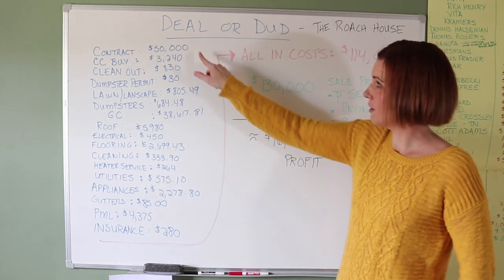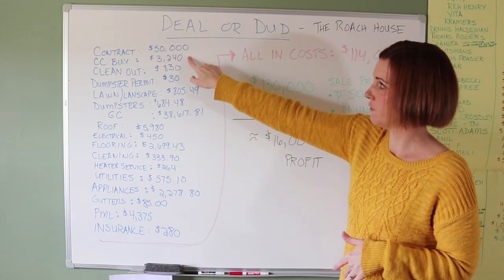Roach Motel Renovation Numbers | Deal or Dud?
What's the average cost to gut and remodel a house? Better yet, let's discuss how to get money to flip a house so that you don't have to come out of your own pocket. For my newbies I'm often asked how much money do I need to flip houses? So today I'm going to show the numbers on a recent renovation we just completed. If you know me, I love to work with private money and a private money lender personal loan to complete my projects from beginning to end.

❓ Ask Me a Question for my Upcoming Youtube Series ❓

🏠 MUST WATCH VIDEOS FOR INVESTORS  🏠

Key Takeaways:

00:00 Intro
02:48 General Contractor Cost
04:59 Cleaning is another thing most people forget
05:47 Utilities Costs
08:26 All In Costs
09:29 How much is the profit?